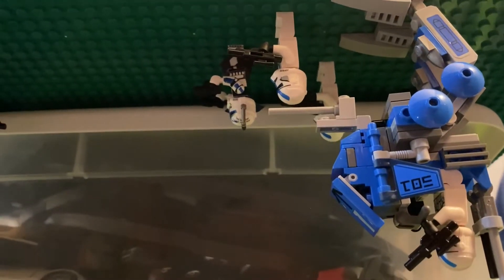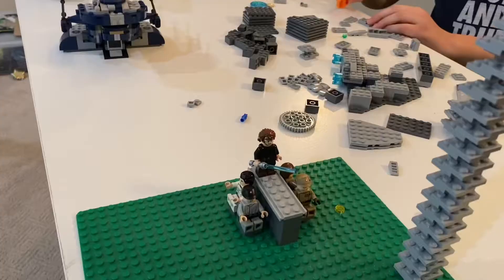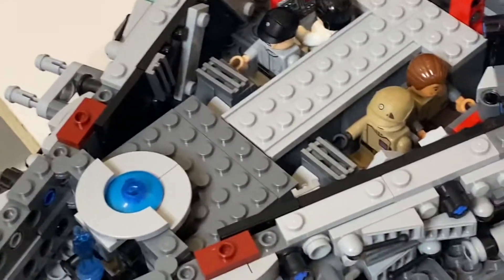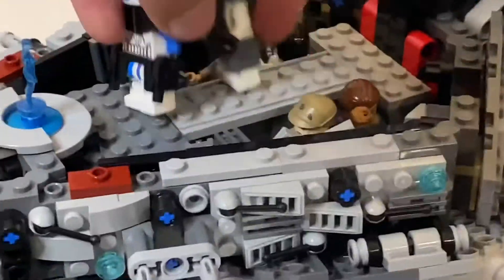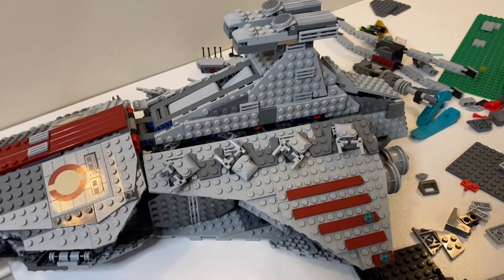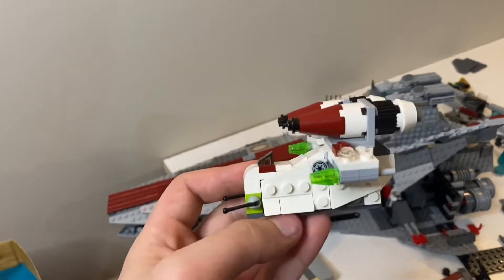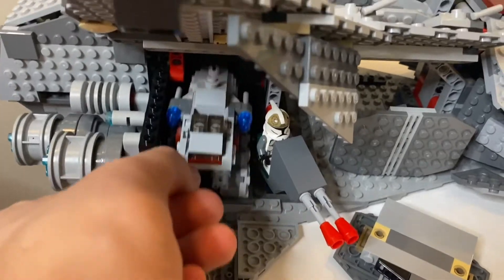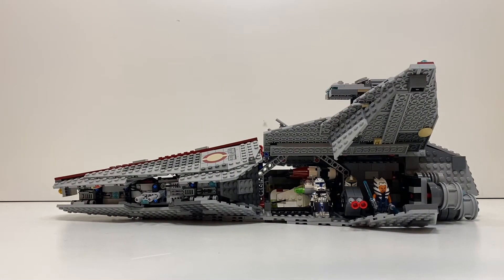I remodeled my Venator!?!?!?!?!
If it wasn’t epic before, it is now!